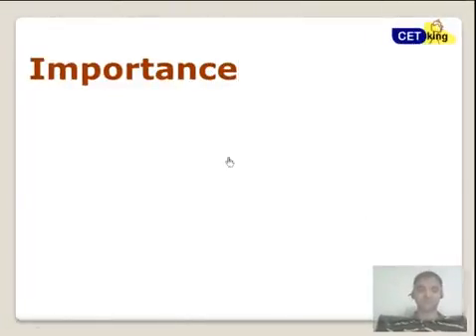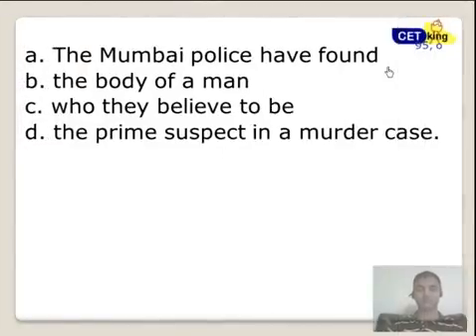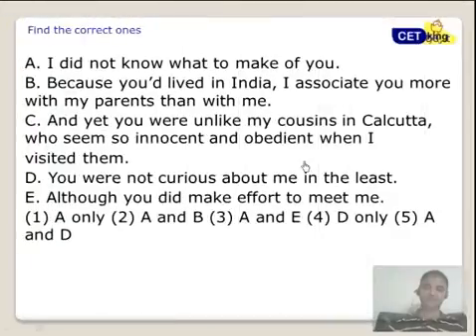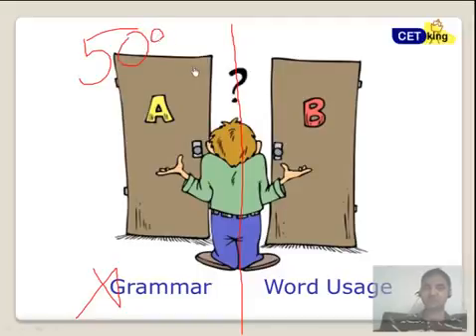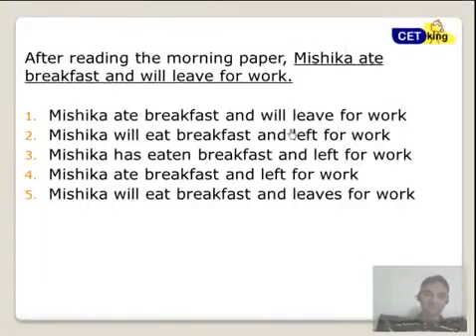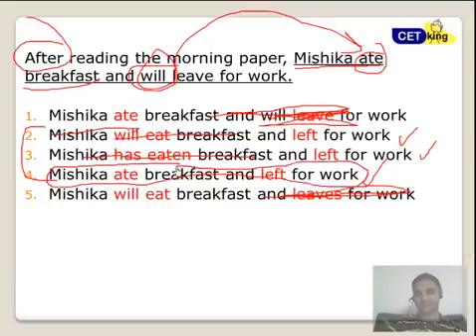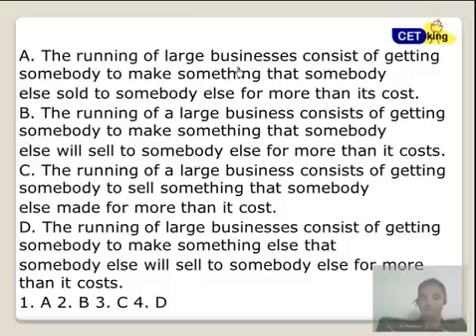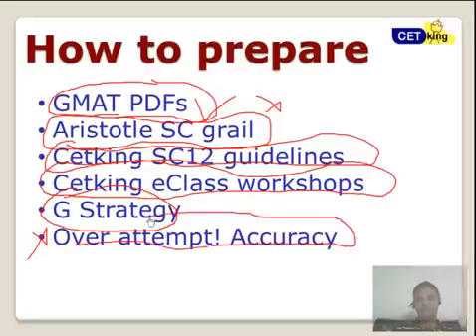Sentence Correction Strategies Verbal ability(@)